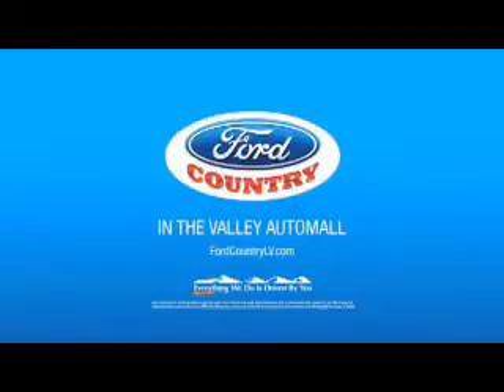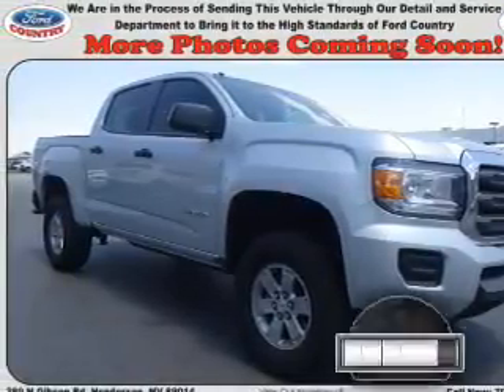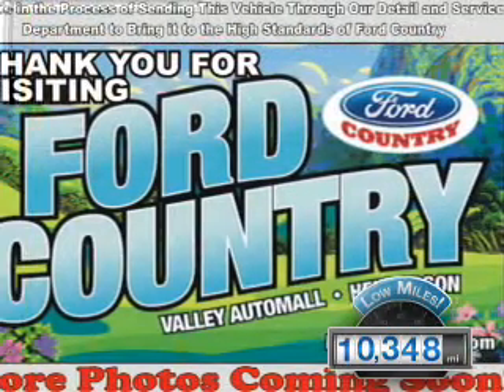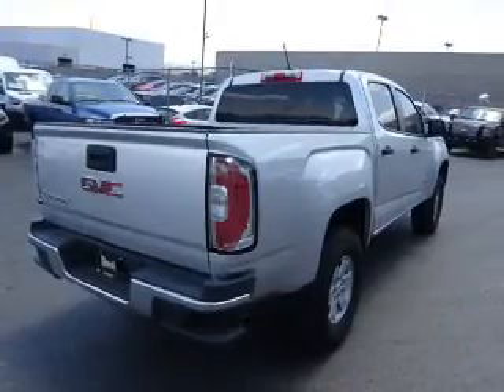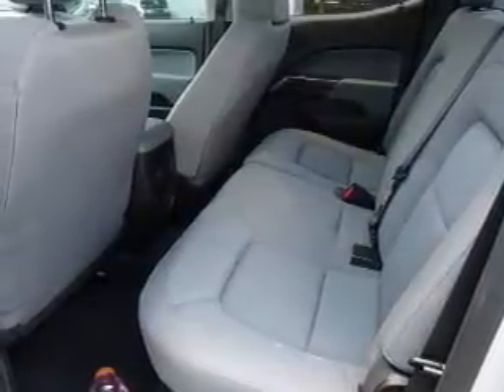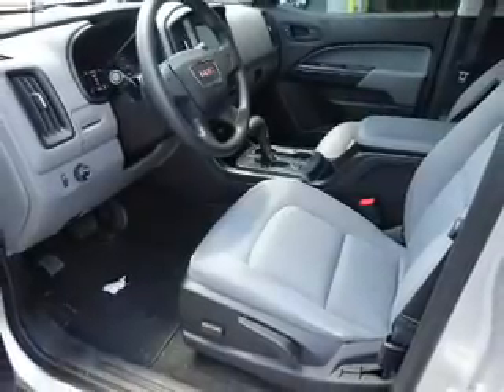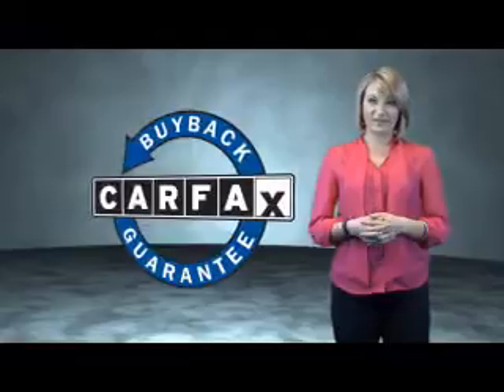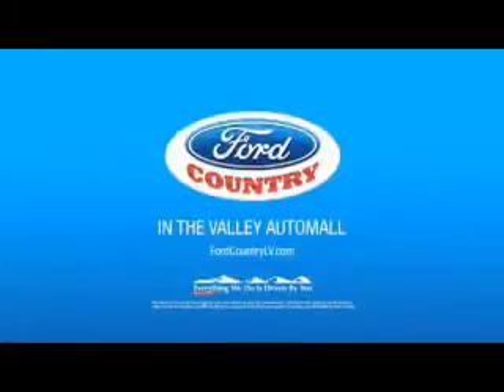2015 GMC Canyon 53811A - Henderson NV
Year: 2015
Make: GMC
Model: Canyon
Trim:
Engine: 2.5 liter 4 Cylindercylinder 2WD
Transmission: 6-Speed Shiftable Automatic
Color:
Mileage: 10348
Address:
VIN:1GTG5AEA3F1219965